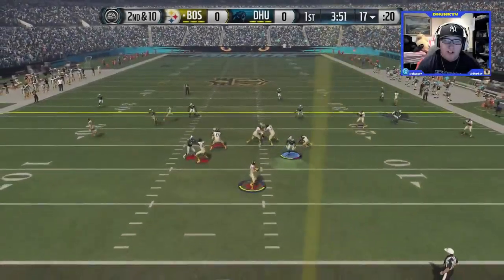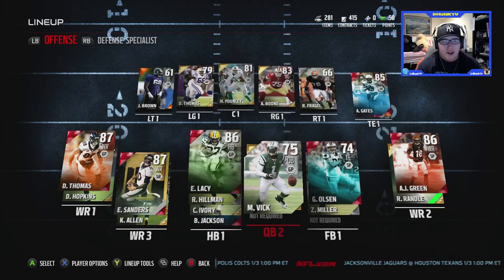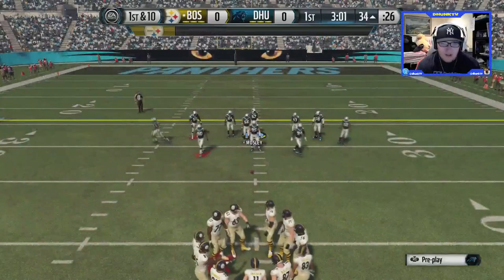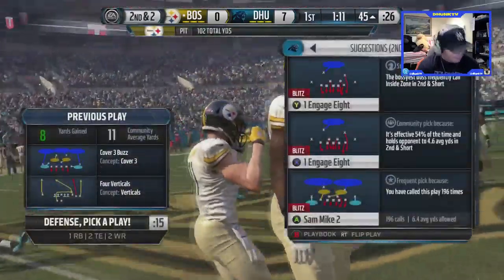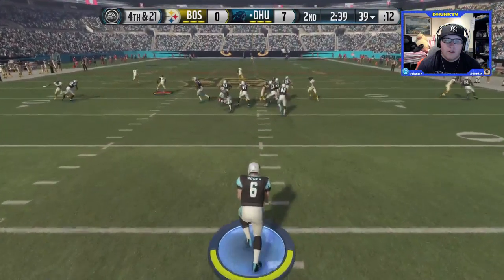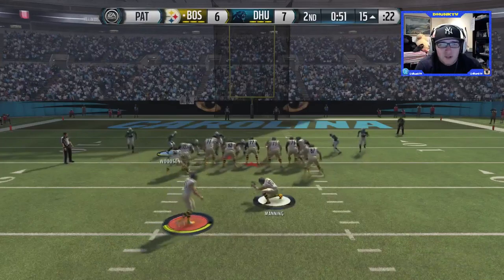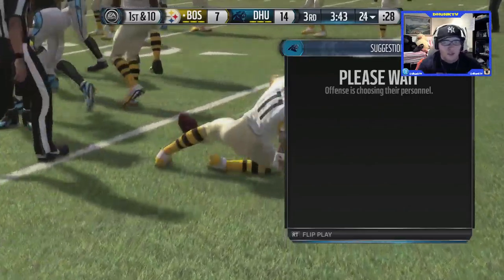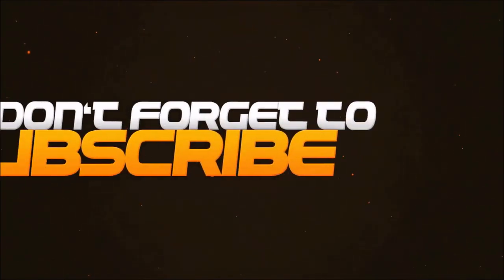Madden NFL 16 Ultimate Team: Episode 1- C.J. Mosley CLUTCH!!!